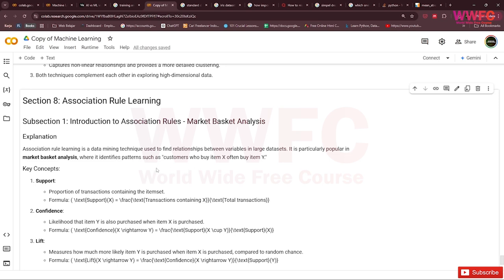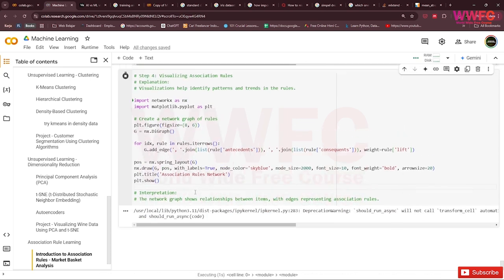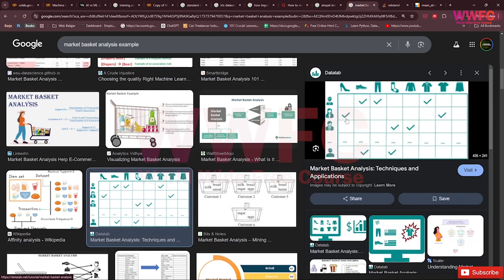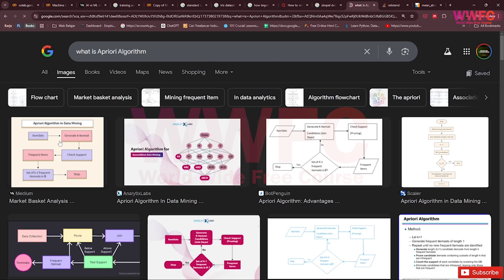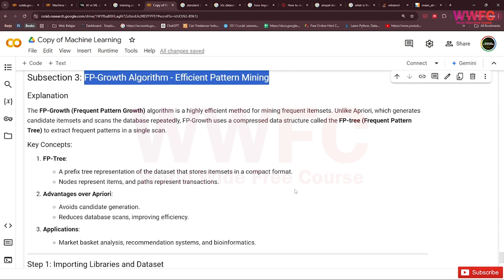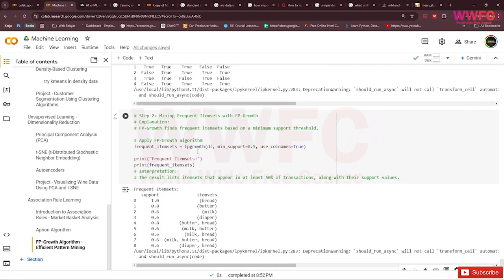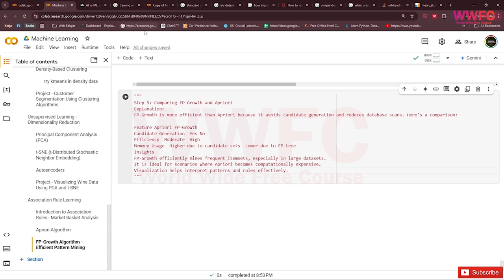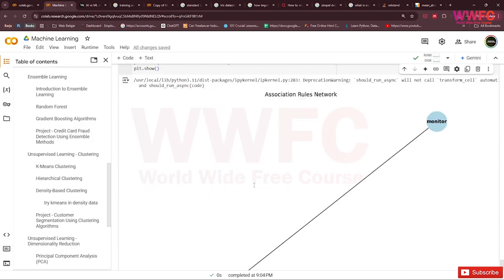Association Rule Learning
Chapters
0:00 Introduction to Association Rules Market Basket Analysis
13:59 Apriori Algorithm
23:07 FPGrowth Algorithm
34:28 Project Market Basket Analysis for Ecommerce Data

association rules introduction to market basket analysis
association rule market basket analysis
market basket analysis using apriori algorithm
association rule mining market basket analysis
association rule mining explained
market basket analysis big data
data mining association analysis
association rules market basket analysis
association rule and apriori algorithm
association rule machine learning
association rule mining in data warehouse
market basket analysis using r
association rules in machine learning
association rules machine learning
association rule mining problems
market basket analysis in r
market basket analysis apriori algorithm
data mining association rules

can we overcome the drawbacks of apriori algorithm discuss
the apriori algorithm for finding frequent itemsets using candidate generation
explain how to improve the efficiency of apriori algorithm
explain apriori algorithm with suitable example
apriori algorithm for frequent itemset generation
apriori algorithm for association rule mining

fp growth algorithm in data mining
fp growth algorithm in machine learning
fp growth algorithm in data mining 5 minutes
fp growth algorithm python
fp growth algorithm association rules
fp growth algorithm tree
balanced search tree algorithm
binary tree search algorithm
fp growth algorithm confidence
fp growth algorithm without candidate generation
fp growth algorithm in dwdm
fp growth algorithm example
fp tree algorithm
fp algorithm
halving algorithm
huffman tree algorithm
fp growth algorithm in data science
fp growth algorithm in ml
job scheduling in algorithm
k-means++ algorithm
fp growth algorithm last moment tuitions
fp growth algorithm machine learning
fp growth algorithm 5 minutes engineering
fp growth algorithm numerical
nfu algorithm
order of growth algorithm
fp growth algorithm problem
q algorithm
qm algorithm
r tree algorithm
rk algorithm
fp growth algorithm sum
shortest path first algorithm
fp growth tree algorithm in data mining
td algorithm
vertibi algorithm
visual algorithm
fp growth algorithm with example
fp growth algorithm weka
explain fp growth algorithm with example
demonstrate fp growth algorithm with an example
explain fp growth algorithm with suitable example
wl algorithm
dfid algorithm
xgb algorithm